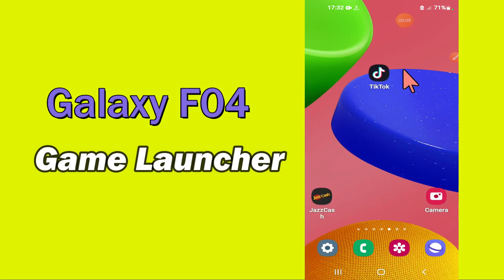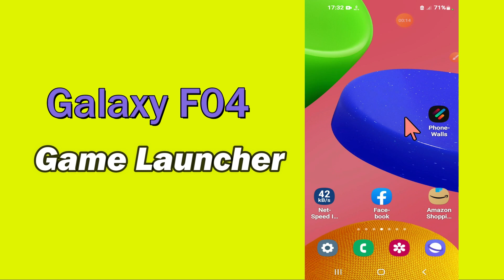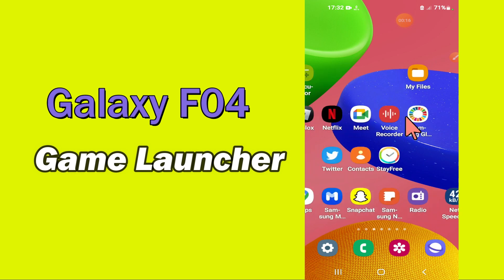Samsung Galaxy F04 How to enable Game Launcher || Game Launcher Settings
Samsung Galaxy F04 How to enable Game Launcher